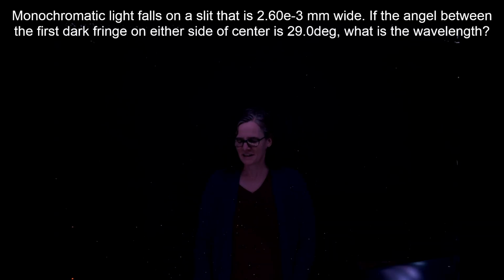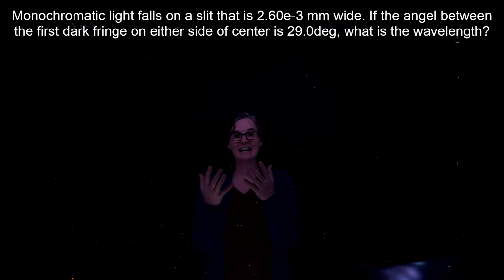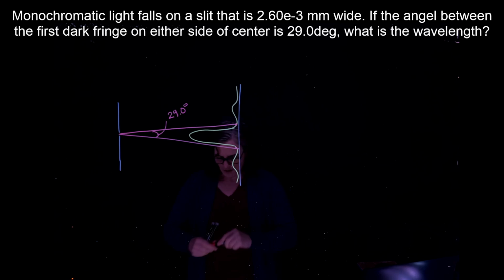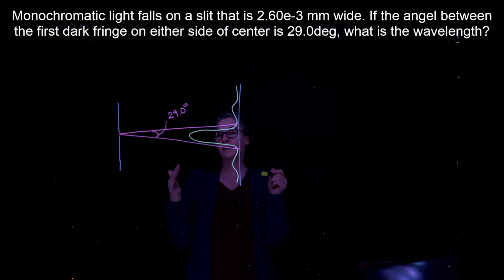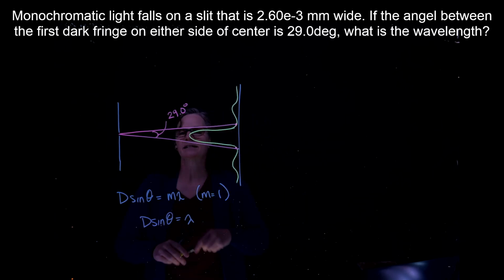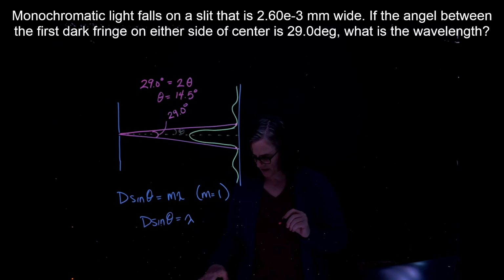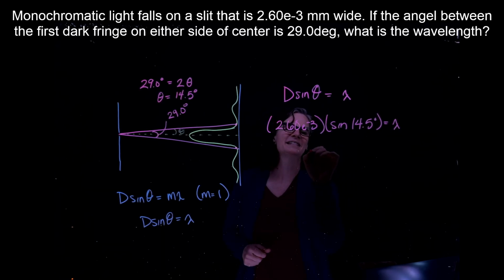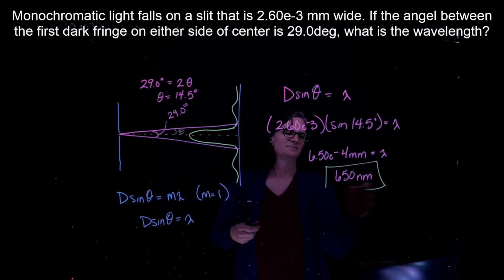Diffraction Example Problem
Monochromatic light falls on a slit that is 2.60e-3 mm wide. If the angle between the first dark fringe on either side of center is 29.0deg, what is the wavelength of light?

TYPO - I wrote "angel" instead of "angle"!